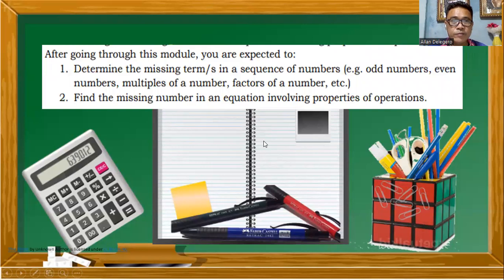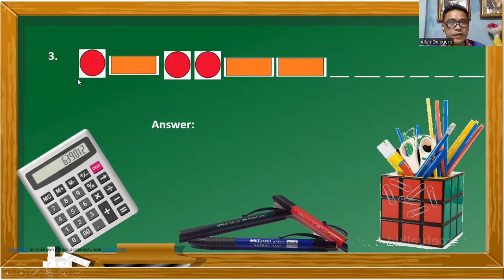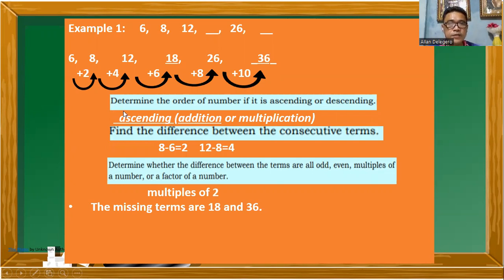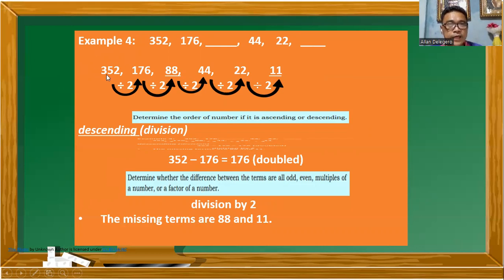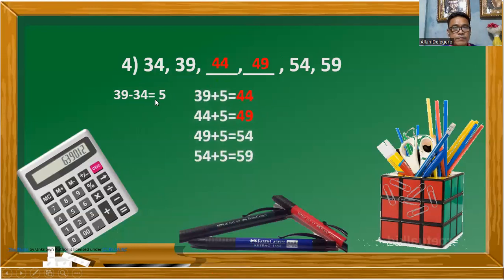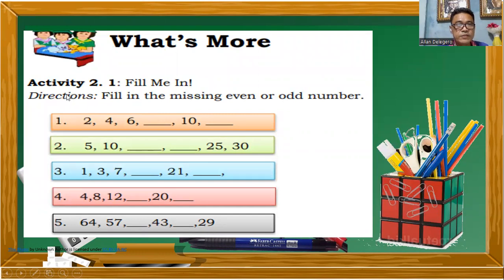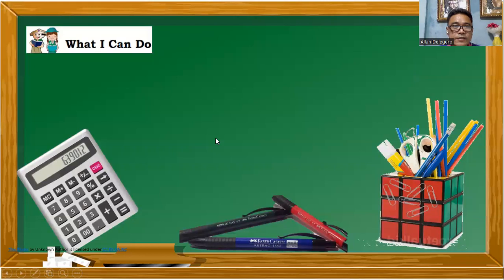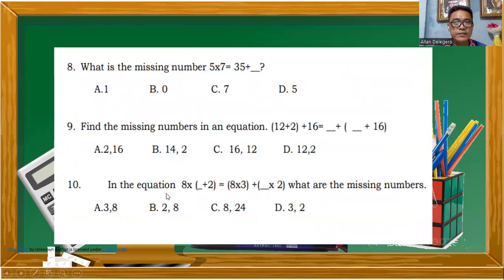Math 4 Q3 Module 4 Finding the missing Term and Number